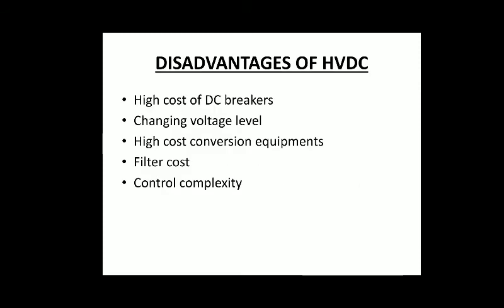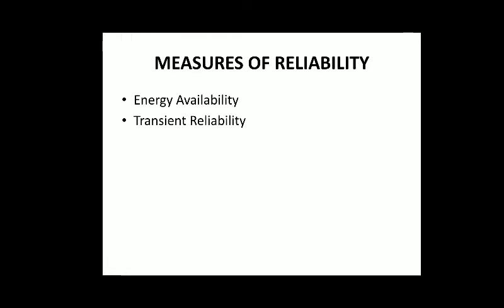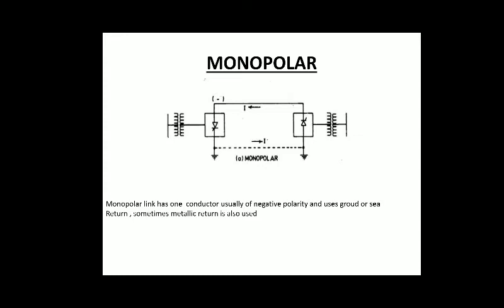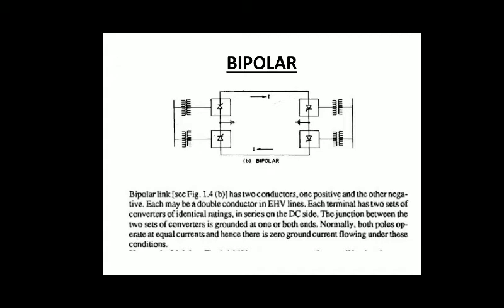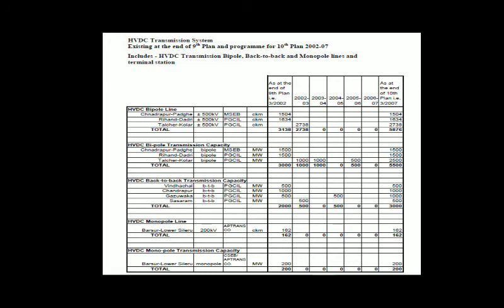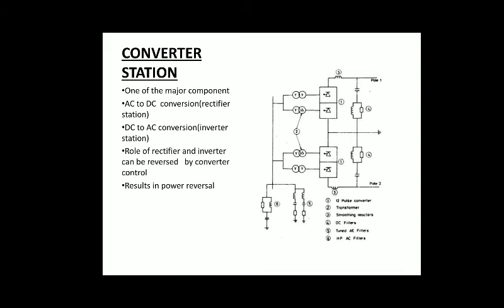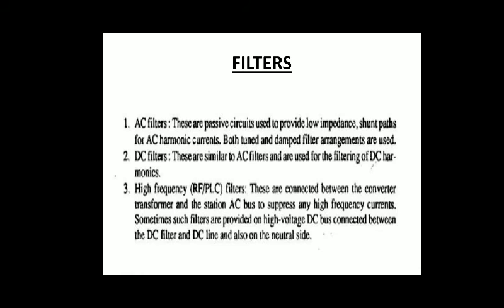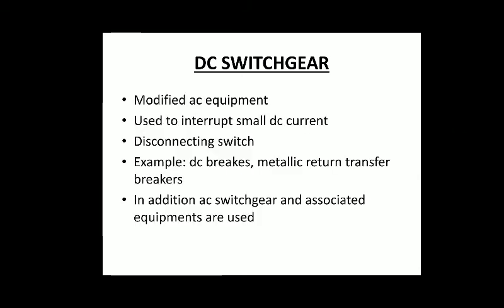HVDC Transmission: Lecture 02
Disadvantages of HVDC,Advancements over the years, measures of reliability, energy availability, transient reliability, application of hvdc transmission, types of hvdc transmission system, monopolar, bipolar, homopolar, converter station, twelve pulse converter unit, filters: ac filters, dc filters, high frequency filters, smoothing reactor, dc switch gear
 by Subrata Pandey